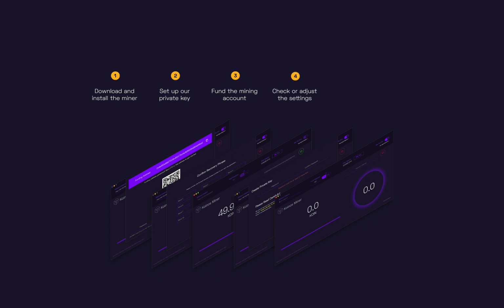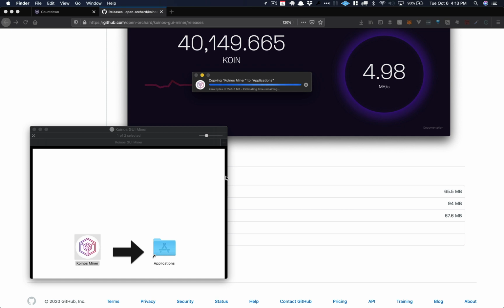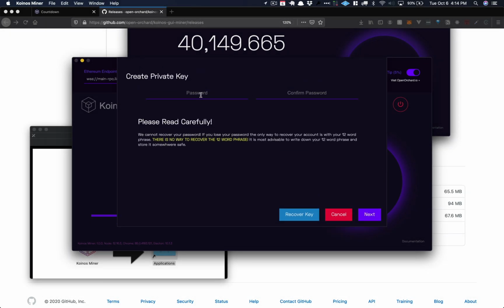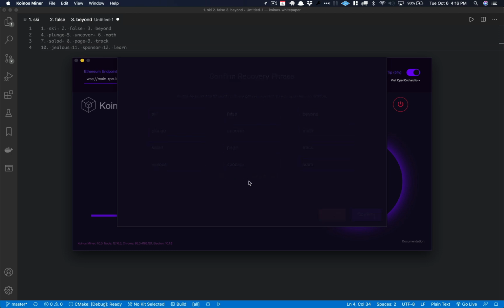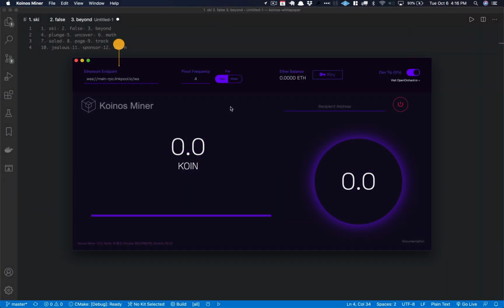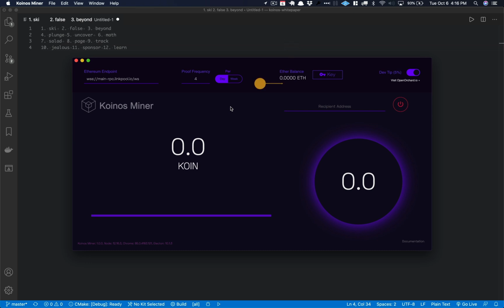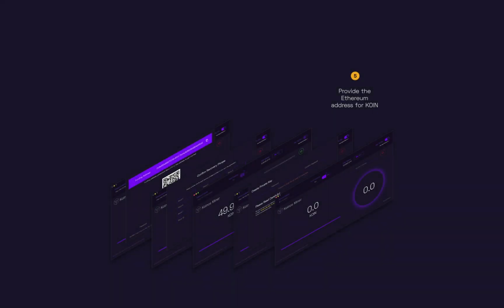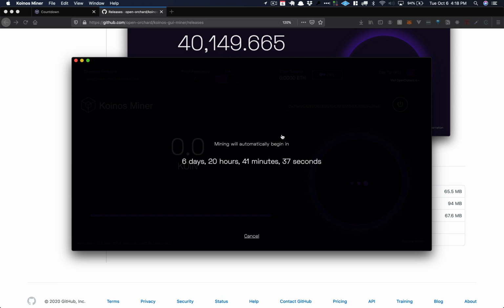Koinos Miner Installation and Configuration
In this quick video, we will install and configure the Koinos GUI Miner.

Detailed instructions can be found on the GitHub repo readme.